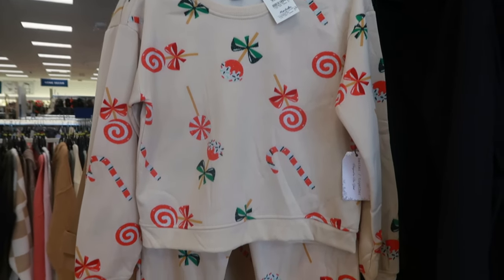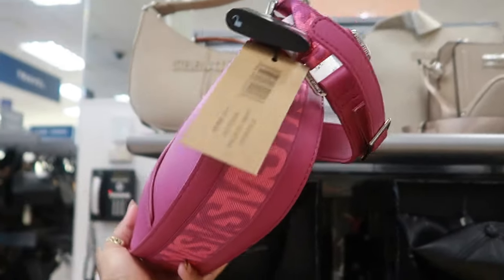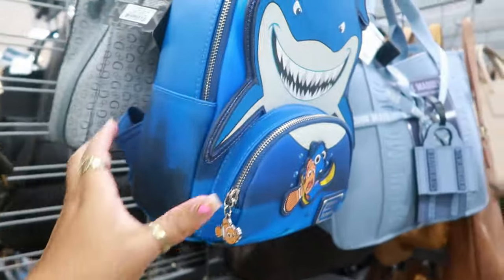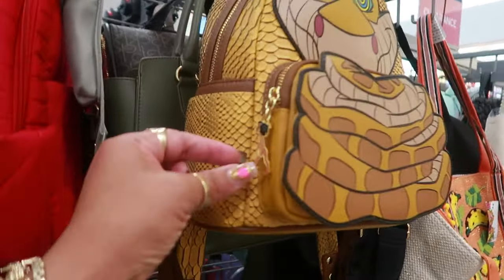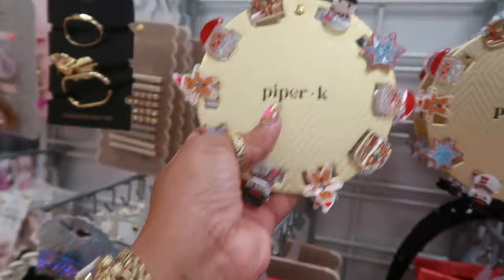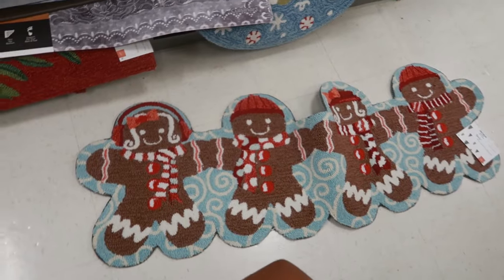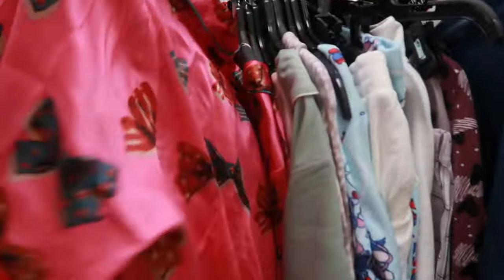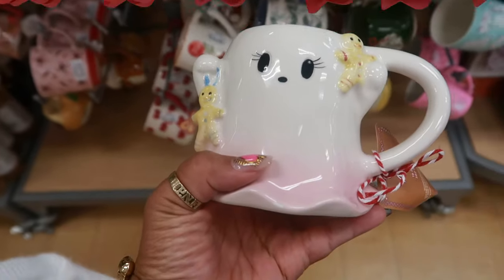MARSHALLS * NEW ARRIVALS!! CLOTHING/DECOR & MORE